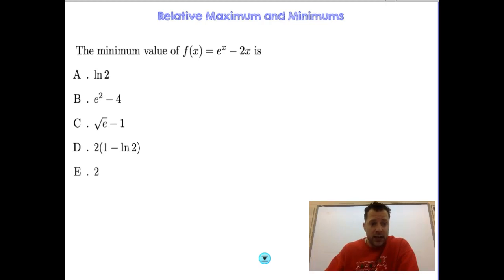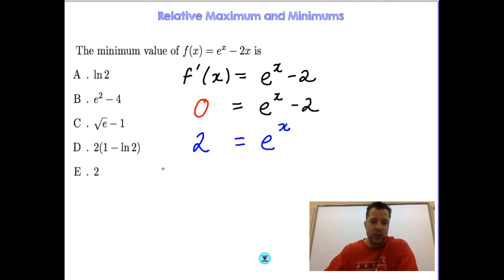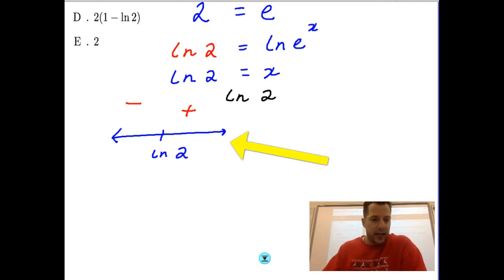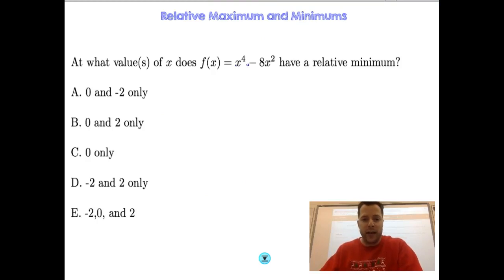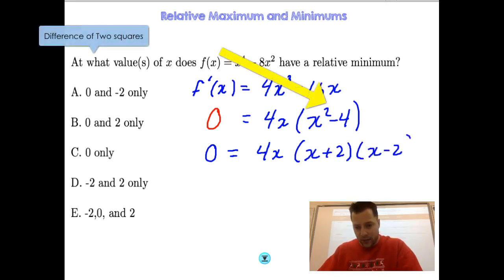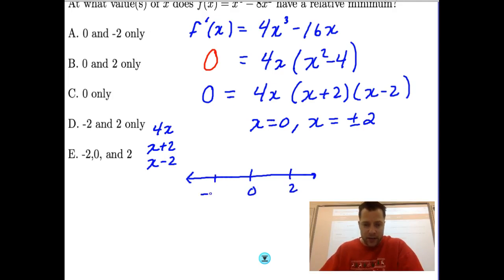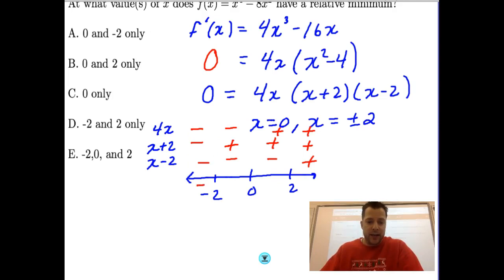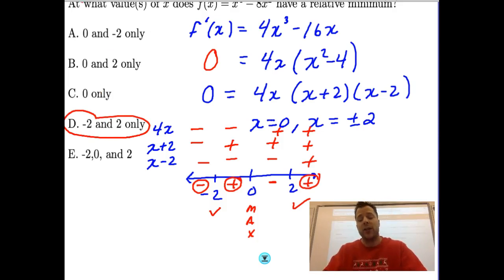Relative Maximum and Minimums Part 2